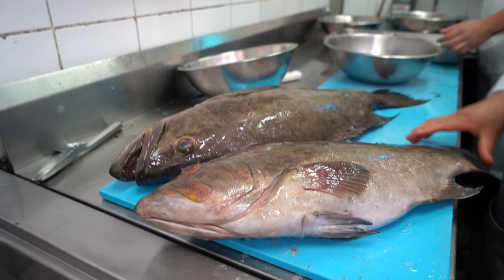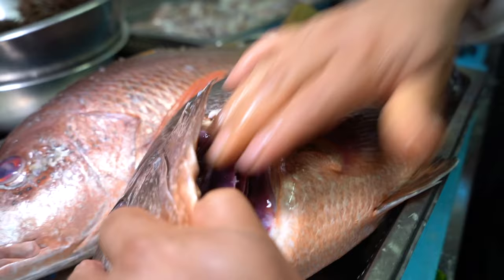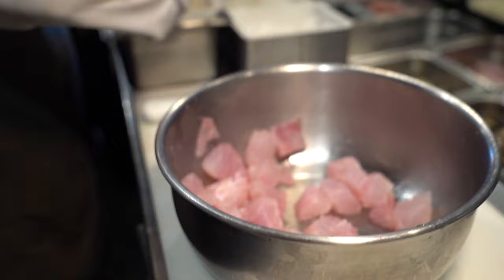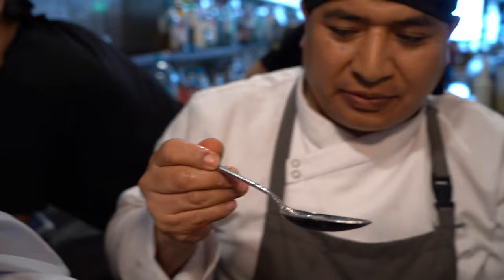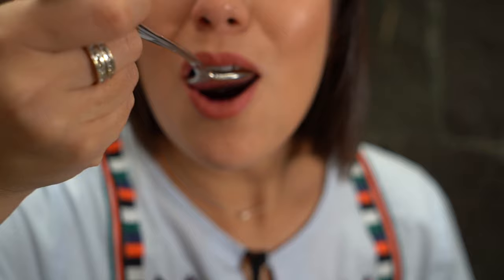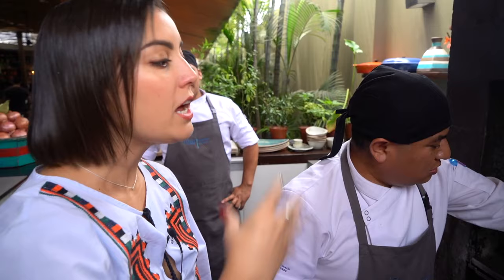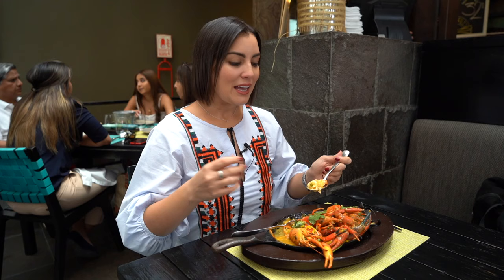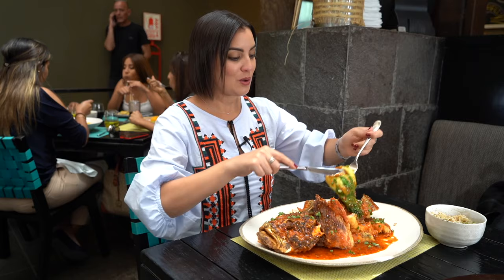How to make one of the BEST CEVICHES IN THE WORLD at Gaston Acurio’s La Mar Restaurant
Follow me into the kitchen at Gaston Acurio’s La Mar Restaurant with Head Chef Juan Lopez. Gaston carefully selected all the dishes for this episode and what an experience it was! I was lucky enough to learn how to make one of the best ceviches in the world straight from their Ceviche Bar! Plus many more delicious dishes...

La Mar is the brainchild of Peruvian culinary godfather Gastón Acurio and is considered one of the best cevicherias in the World. It brings the best from Peru’s Pacific waters to the table daily. The pioneering cevicheria is regularly featured on Latin America’s 50 Best list. La Mar is only open for Lunchtime each day to ensure only the freshest produce is served. Gaston Acurio has opened multiple La Mar restaurants across the globe in locations such as Bogota, Buenos Aires, Miami, San Francisco, and Santiago de Chile.

La Mar Restaurant is part of Latin America's 50 Best Restaurants
Address: Av. La Mar 770, Miraflores, Lima